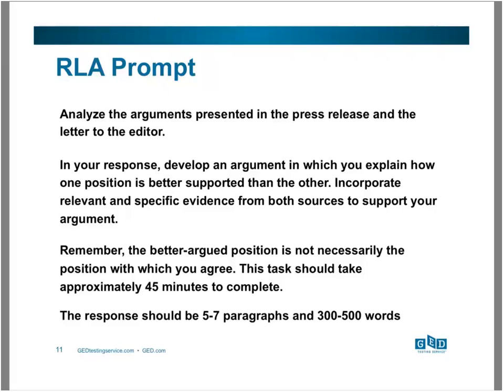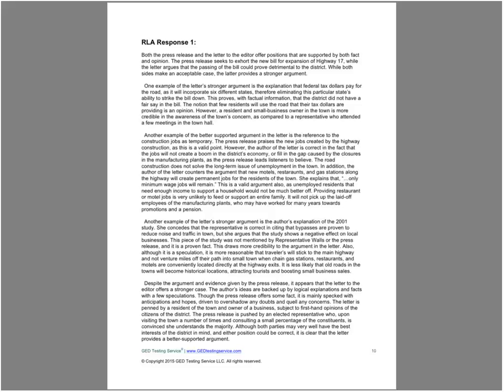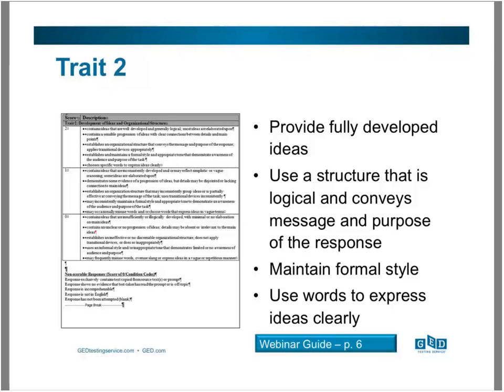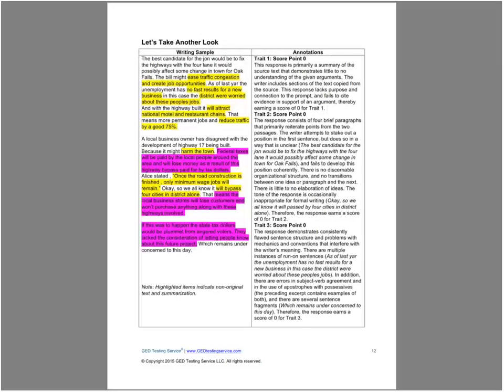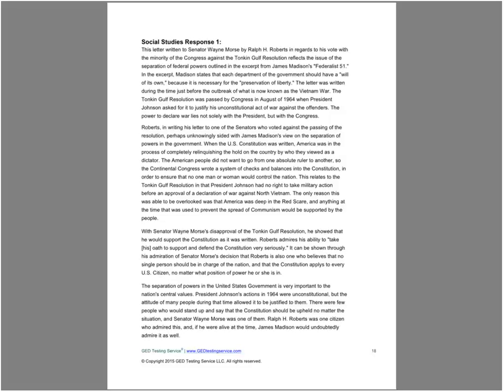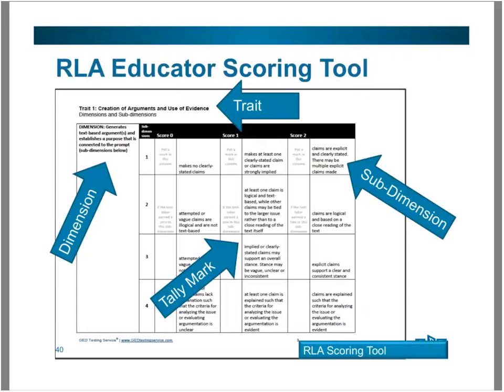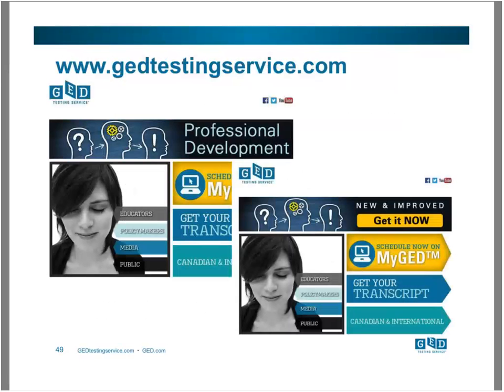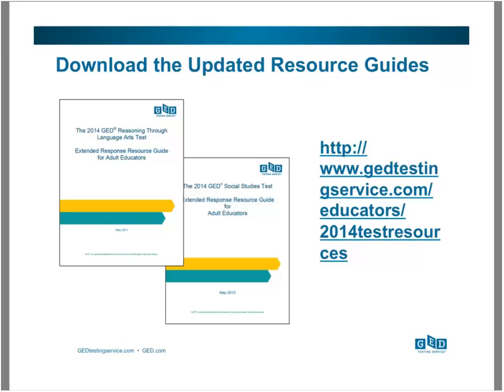All About Scoring The Beginning Steps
Update: As of March 1, 2016, Extended Response is no longer included on the Social Studies test. A must-have for educators, this webinar will focus on providing effective tips for getting test-takers higher scores on the extended response questions in RLA and Social Studies. Become more familiar with the performance expectations for these tasks and gain insight into what is needed to improve student responses. With a focus on Trait 1 of the scoring rubric, look at actual student responses and how to work with the scoring tools and rubrics. This webinar will also include a review of tips to quickly improve test-taker performance on constructed response items.